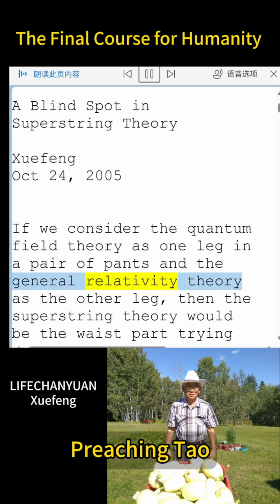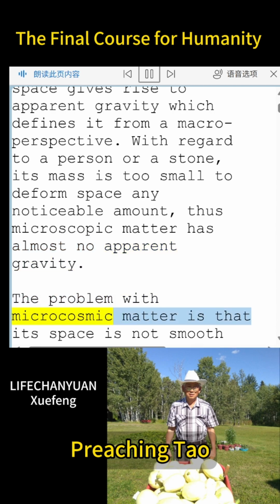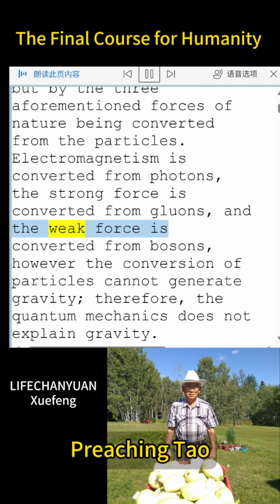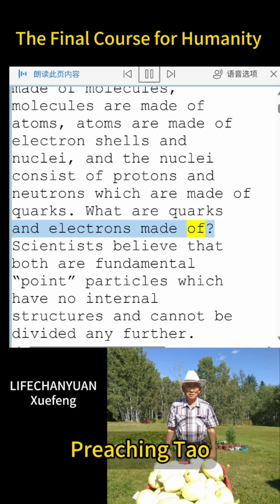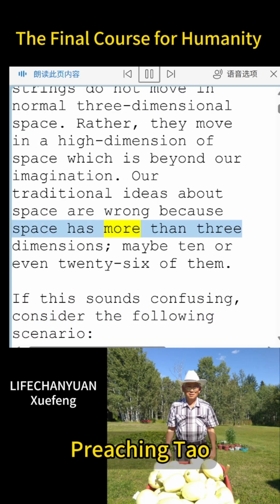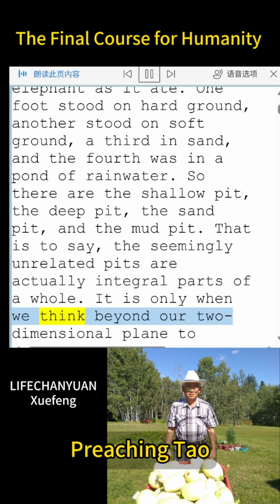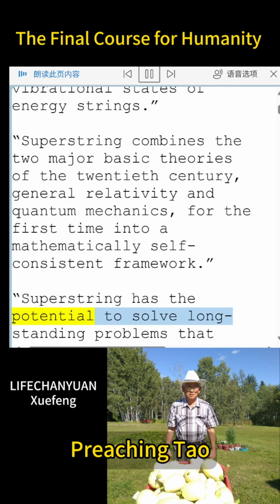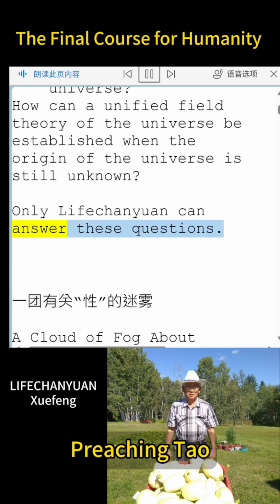A Blind Spot in Superstring Theory